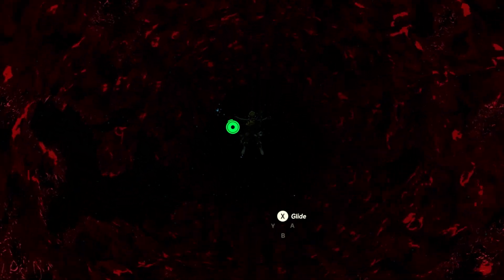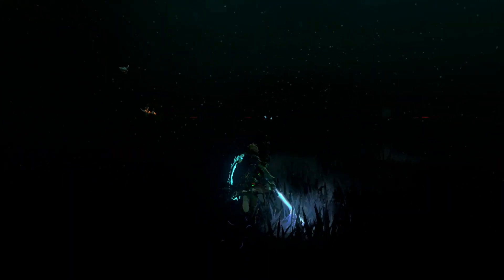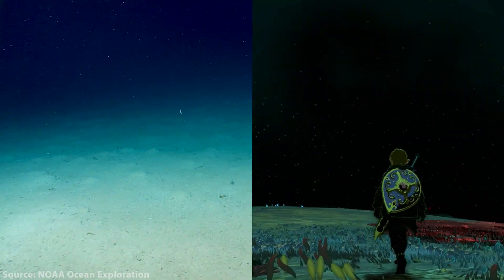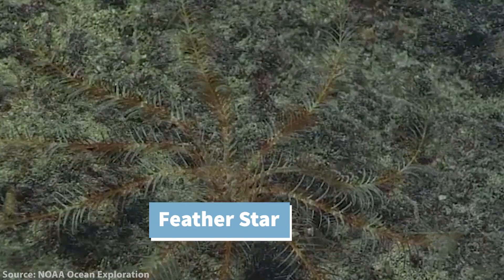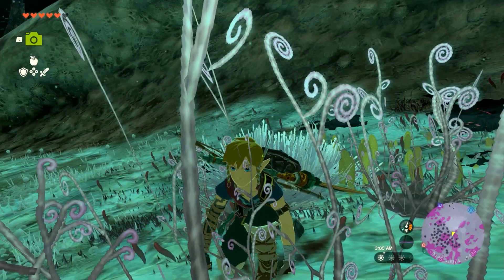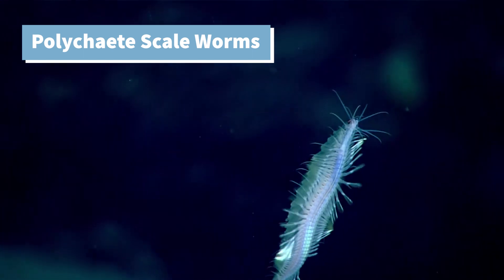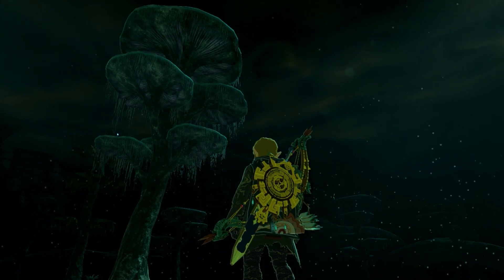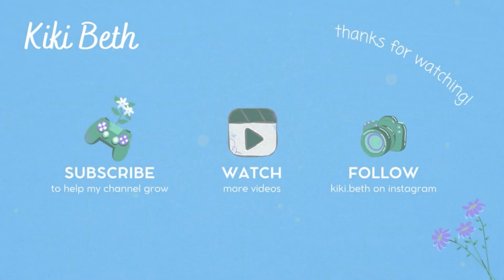Why the Depths Reminds Me of the Deep Sea ~ Tears of the Kingdom marine biology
The Depths in Legend of Zelda: Tears of the Kingdom has some interesting environment design that reminds me of the real-life deep sea. Lets compare real world sea creatures from marine biology to the designs in TOTK.

TIMESTAMPS
00:00 the vibes
00:54 the lighting
01:41 marine snow
02:22 flora & fauna

SOURCES I MENTIONED

IMAGE ATTRIBUTIONS